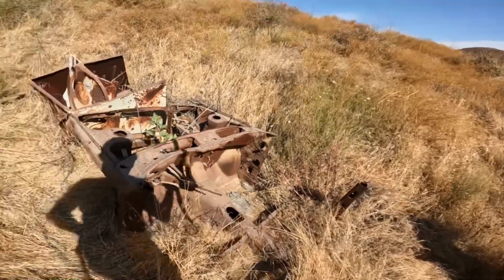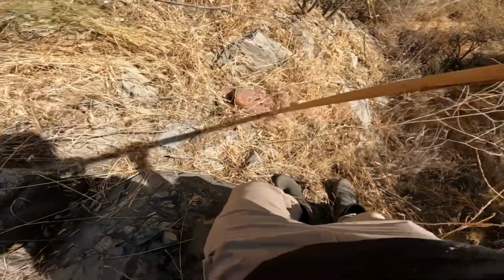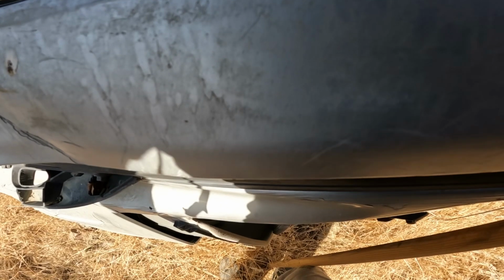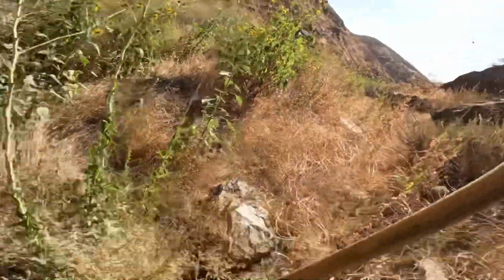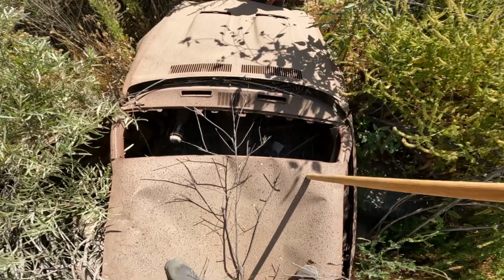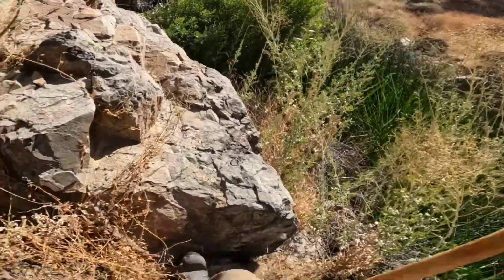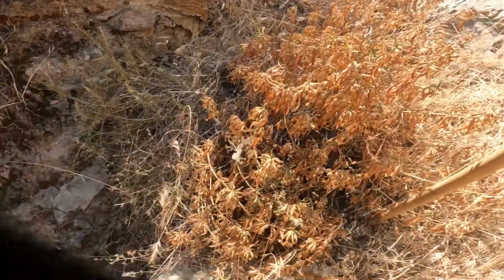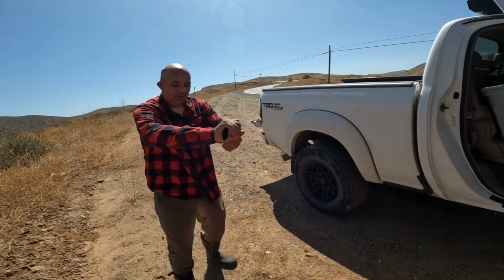Vintage Pontiac found off mountain side! (Part 2)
I will probably never hike down this canyon ever again?
It’s extremely dangerous and the terrain is unpredictable. If I ever return it will be with a drone…